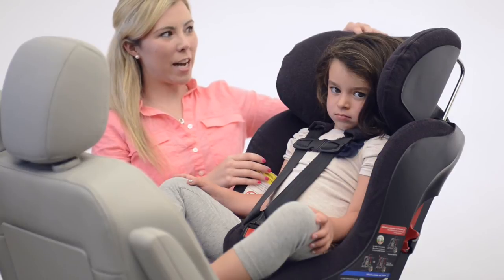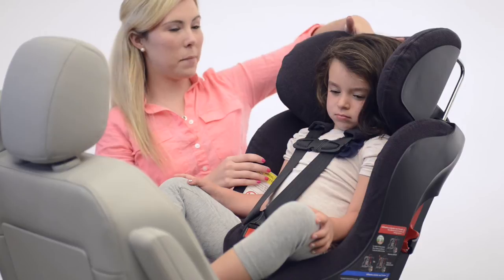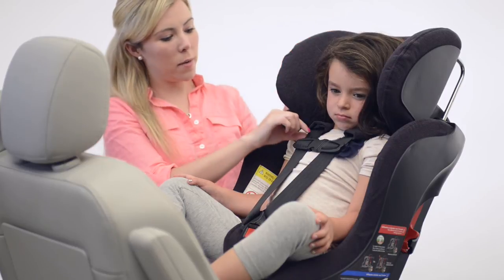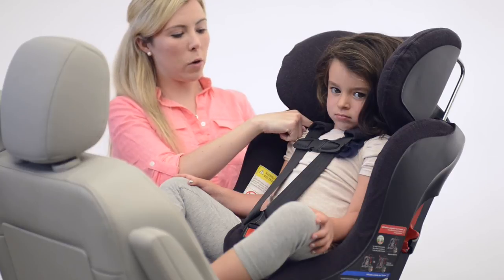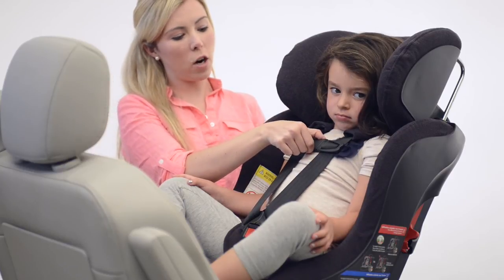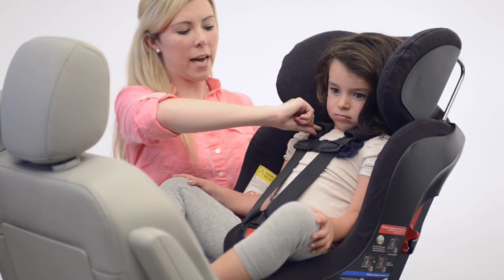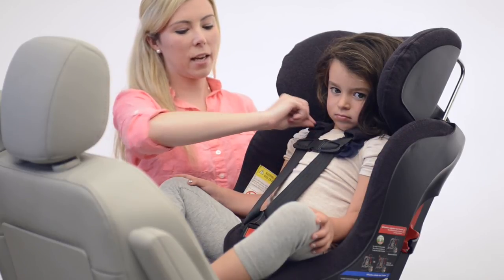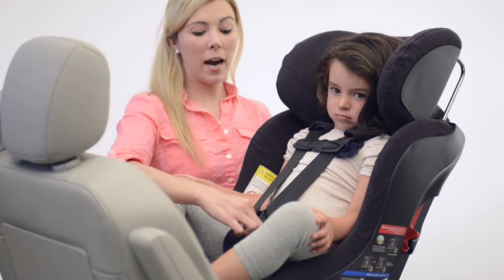STEP 1a: Rear facing – Check for proper shoulder harness and crotch buckle position